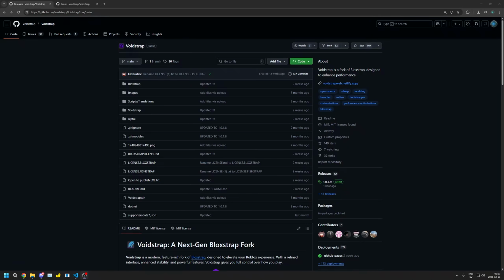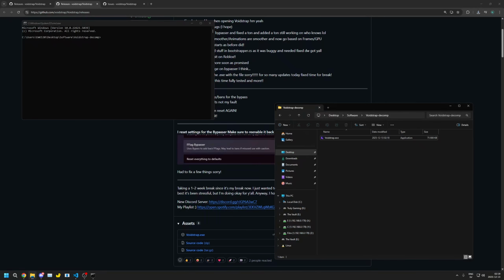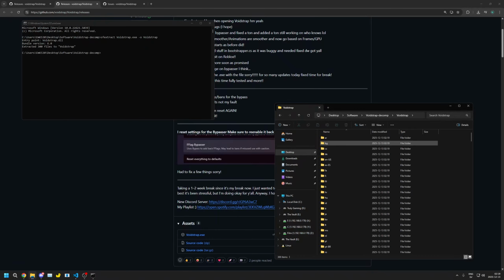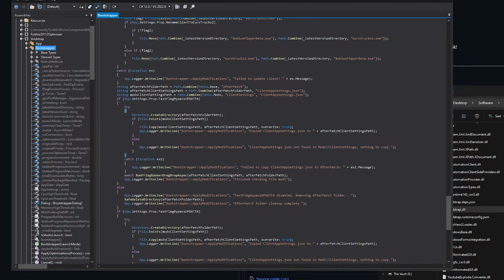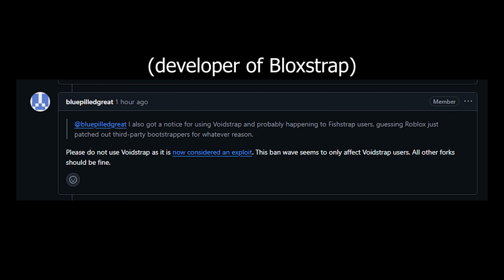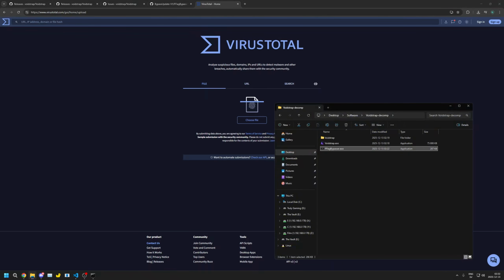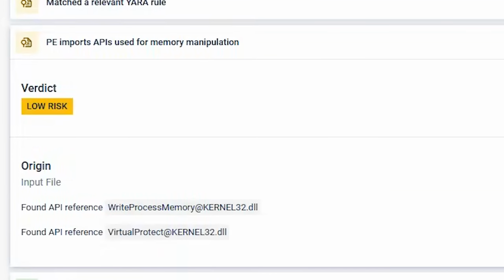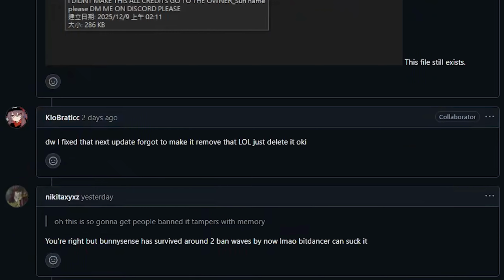It's time to stop using Voidstrap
The Bloxstrap fork "Voidstrap" is introducing a new FFlag restriction "bypass" in a very shady way, which includes not updating the Voidstrap source code, hiding a file download of a closed source C++ executable that is flagged by antiviruses, and not to mention people are getting banned.
It's time to move to a more reputable bootstrapper.

0:00 Initial concern
0:52 Decompiling Voidstrap
3:15 Suspicious file download
4:20 FFlagBypasser's code cannot be viewed
4:48 The VirusTotal
5:16 FFlagBypasser tampers with memory
6:23 Strange GitHub interaction
7:37 The consequences